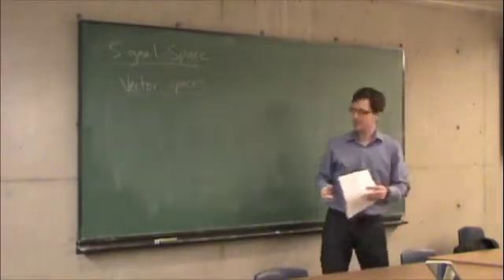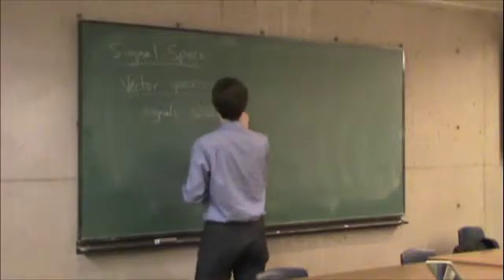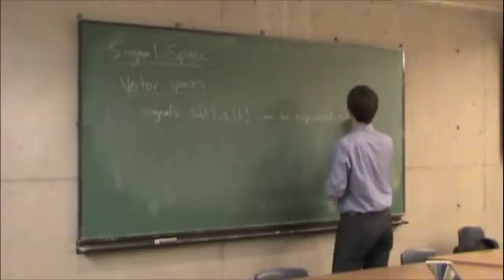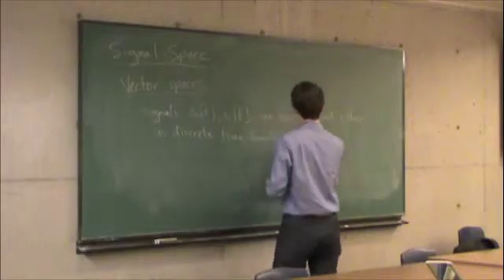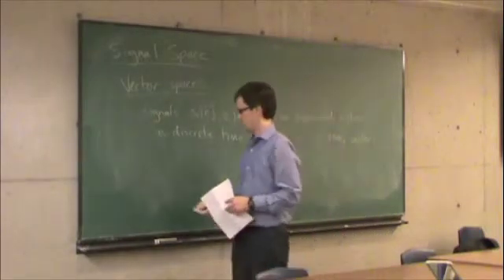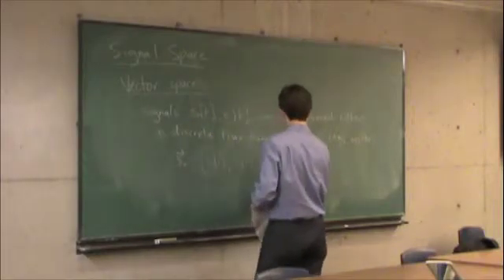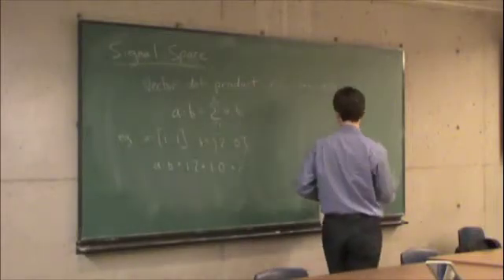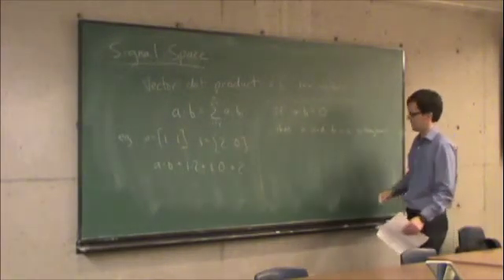Oct8-e-SignalSpace1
Lecture on Oct. 8, 2009.  Signal space (part 1 of 4).